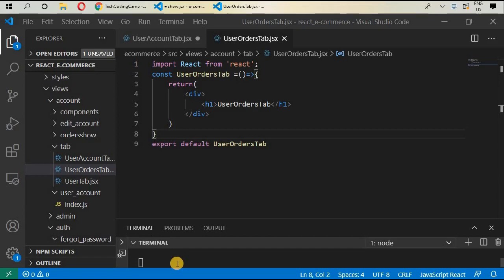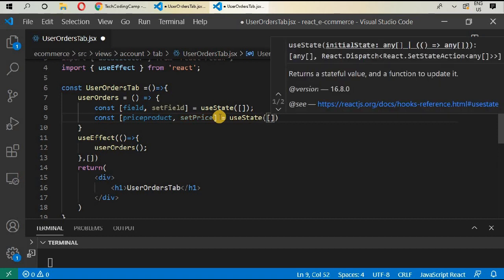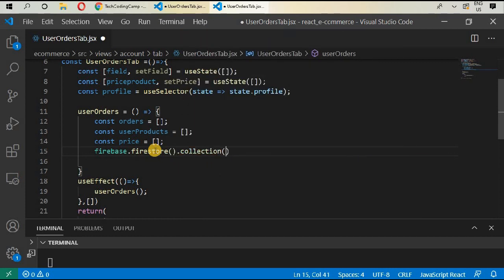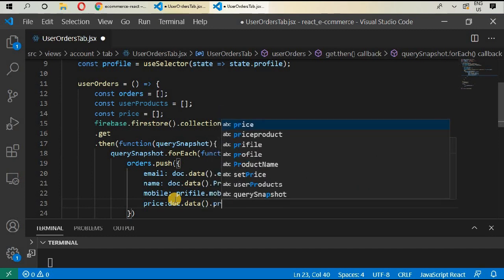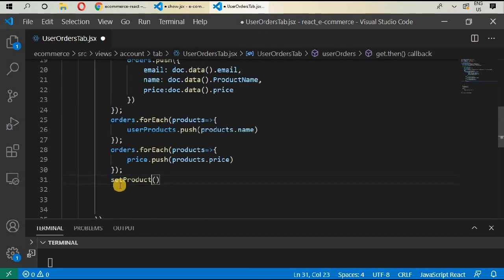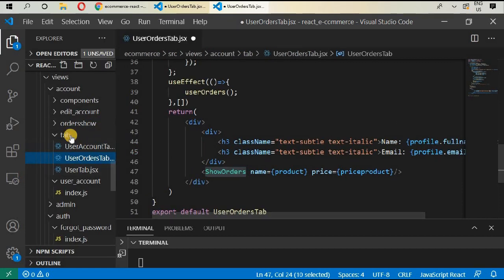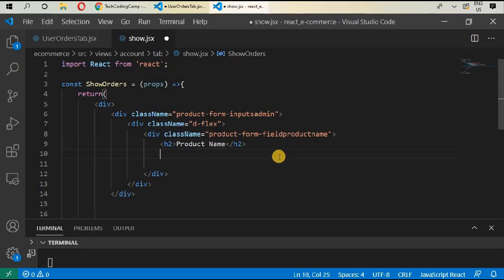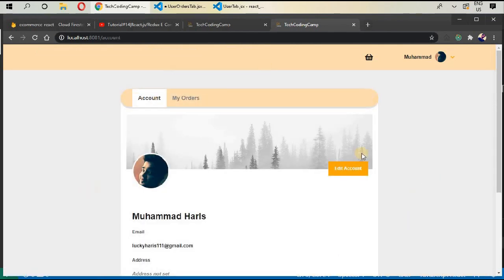Tutorial#34|React.js/Redux E-Commerce/Firebase-Firestore| User Account Settings Part-3